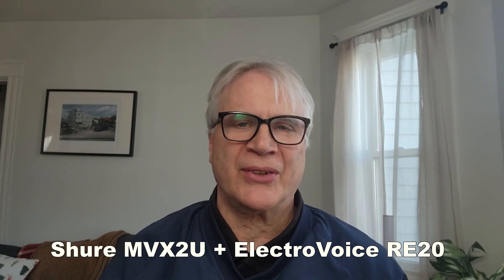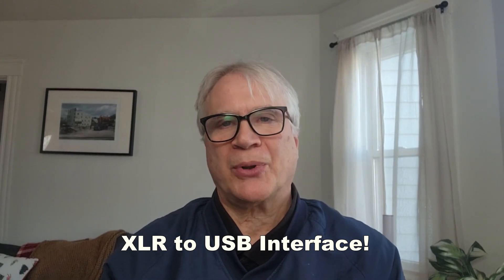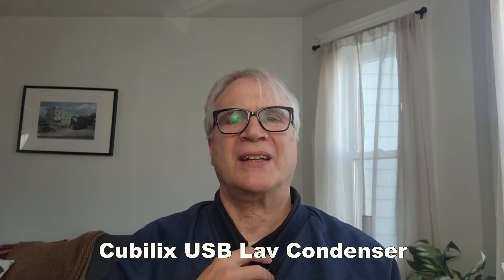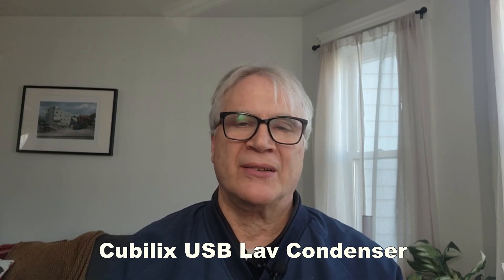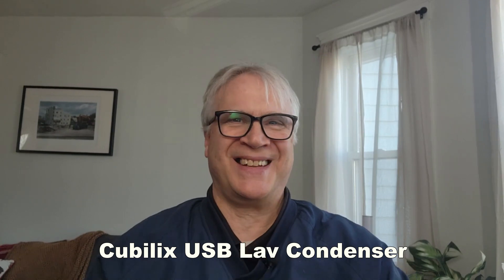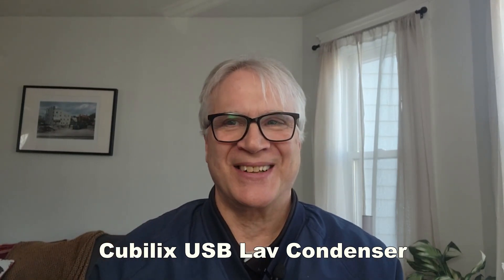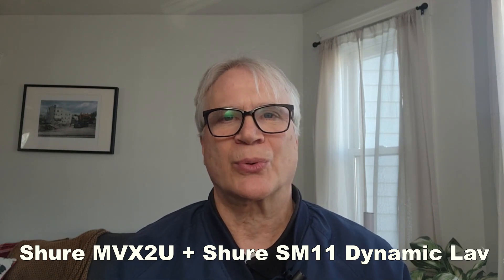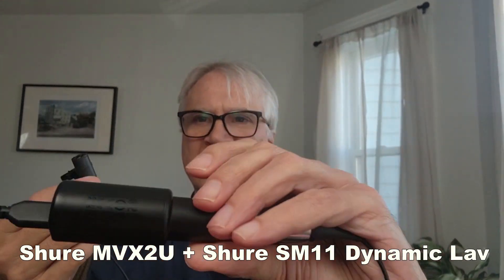Shure MVX2U XLR to Audio Interface + Shure SM11 Dynamic Lavalier Mic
Wanting to get as close to the dynamic mic sound with my phone, I found this combination to be both portable and to work with my Samsung U22 Ultra.